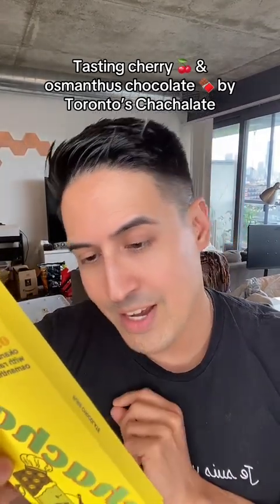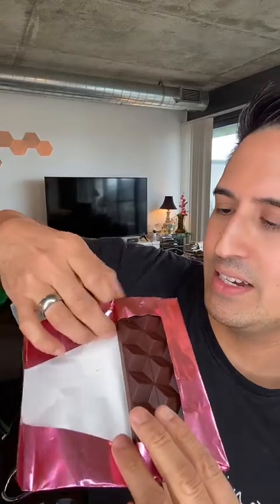Tasting cherry & osmanthus chocolate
As a perfumer I am obviously also obsessed with different aromas and flavours. I am particularly interested in chocolates trying out different flavours and single origin chocolates. Today I am testing out a local brand called Chachalate cherry and osmanthus tea chocolate. Osmanthus happens to be one of my favourite fragrance materials to blend with so naturally I would gravitate towards that flavour.

Join me on Instagram @MikaTheAlchemist

If you are interested, check out what my brand is about